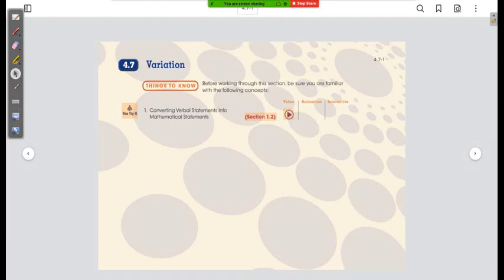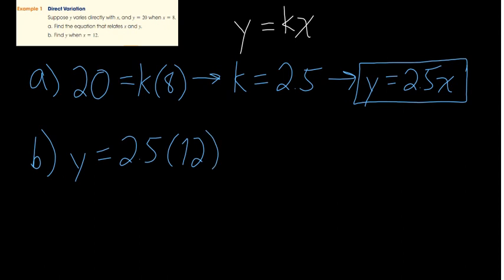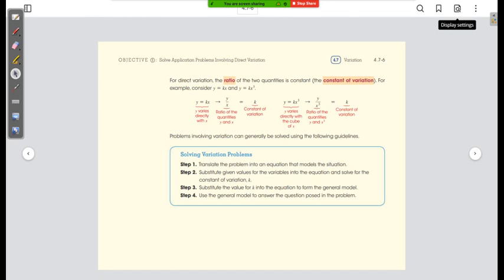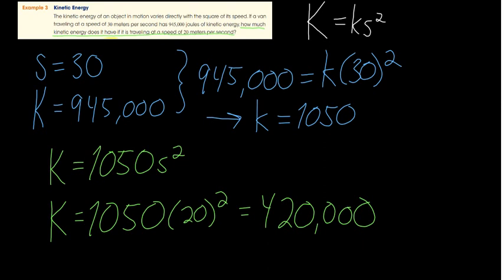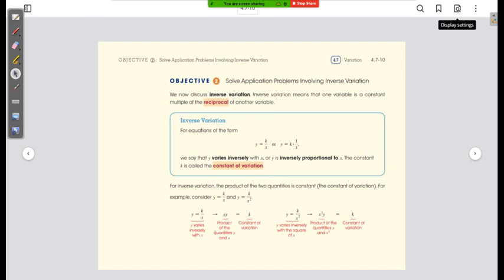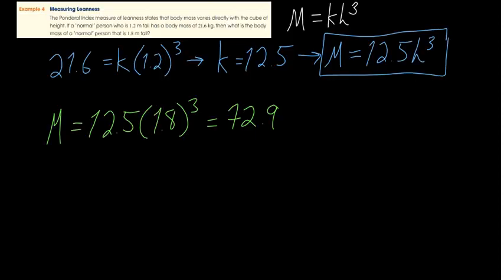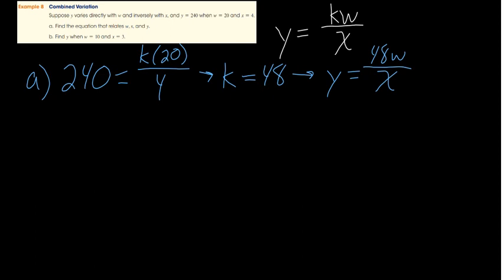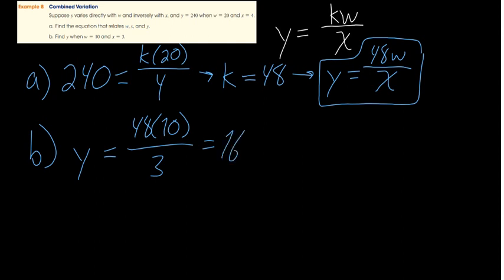College Algebra 4.7: Variation